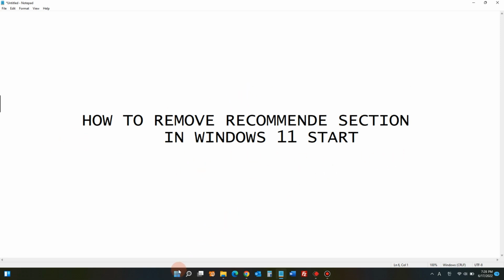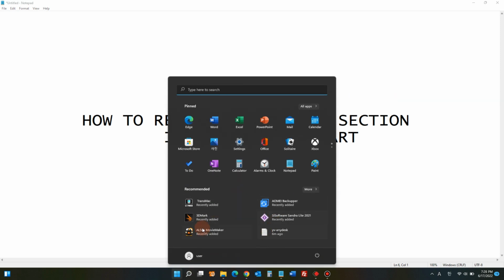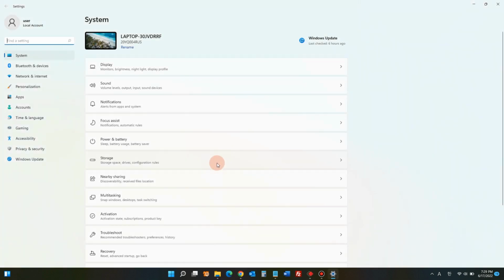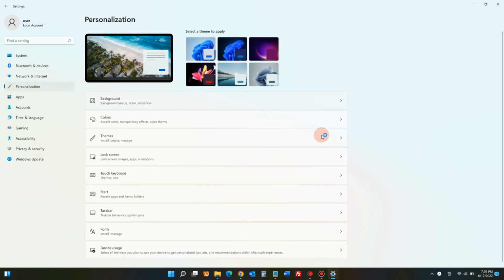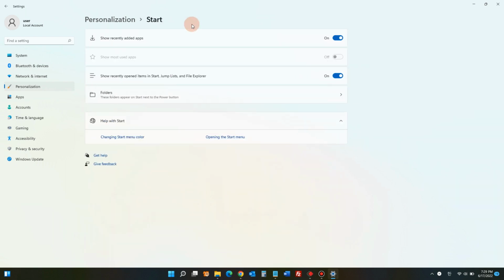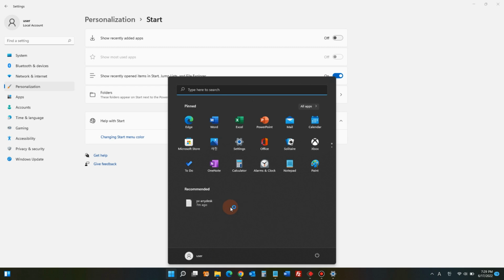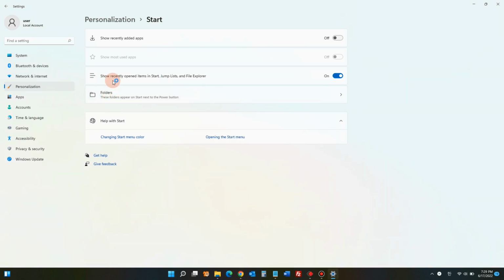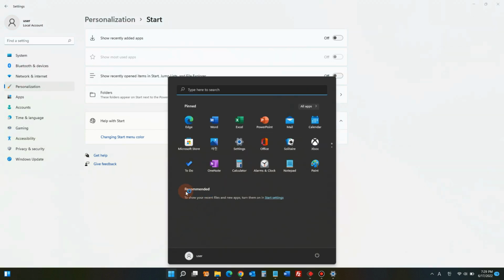How to Remove "Recommended" in Windows 11 (Start Menu)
Here is an easy tutorial video of how to turn off recommended section in Windows 11 start menu(taskbar). When you click the start menu in Windows 11, you will see all the previously opened apps and personal files under recommended menu. To get rid of the recommended menu, just watch this video and your problem will be gone. Let's fix it together!